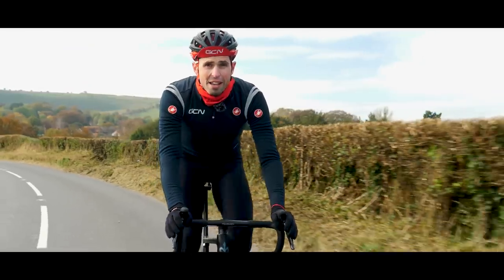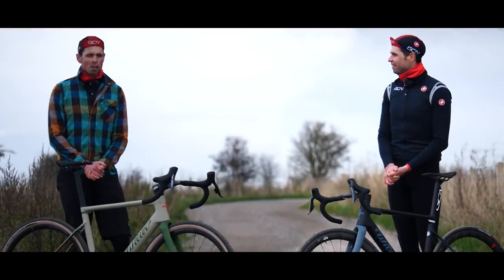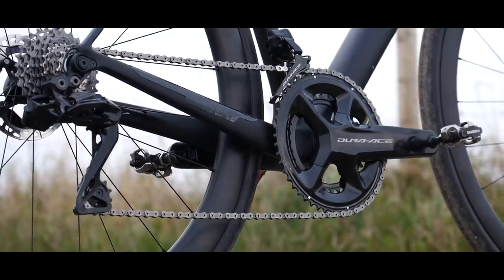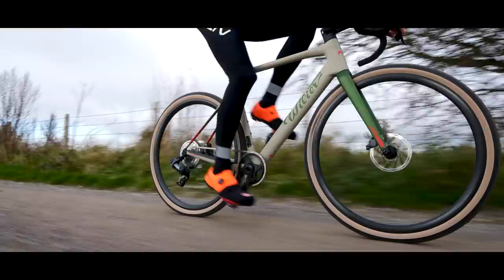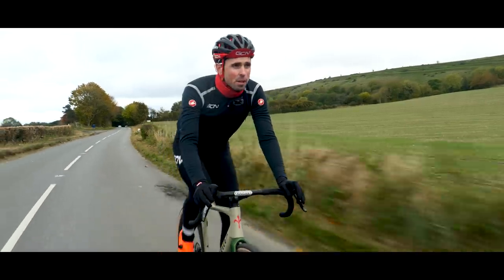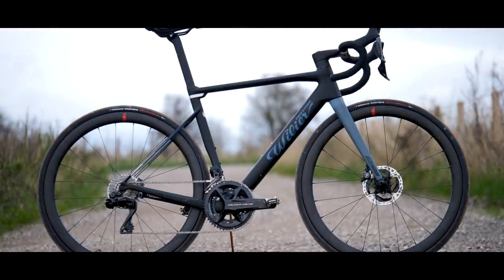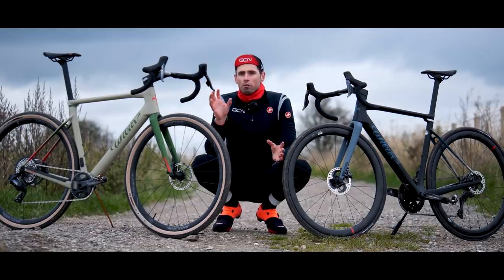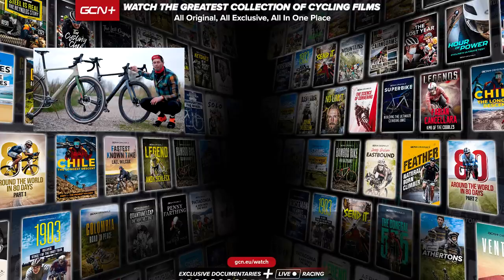Ride Road & Gravel With One Bike? | Wilier Rave SLR First Look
Is it a road bike? Is it a gravel bike? It’s both - depending on how you build it up, the new Wilier Rave SLR will be just as happy on slick tarmac as it will on the rough stuff. Alex needed a little extra help with this first look, so we called in a favour with local plaid enthusiast and “Privateer” - Gravel Alex.

Which Rave SLR build would you like? Should we get Gravel Alex on board as a full time presenter?

📹 The Bike to Conquer Everesting? | Max Stedman’s Canyon Aeroad CFR

ES_Mt. Fuji - Ooyy.wav
ES_Never As Lonely (Instrumental Version) - Saint Mikel.wav
ES_PREL Crescendo Ramp 1 - SFX Producer.wav
ES_Exposed - Hallmore.wav
ES_Humbot - Wave Saver.wav
ES_Mozart in the Park - Pure Indigo.wav
ES_Adja (Together in Infinite Peace Remix) - Ooyy.wav
ES_Driving Down Silk Road - Sarah, the Illstrumentalist.wav
ES_8-Bit Hop - Ash Sculptures.wav
ES_A Walk Down Memory Lane - Margareta.wav